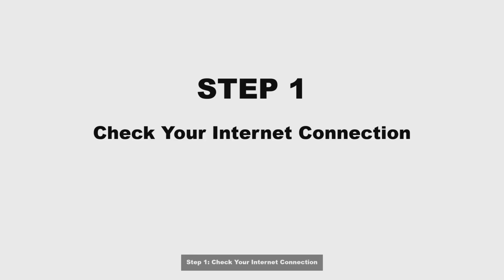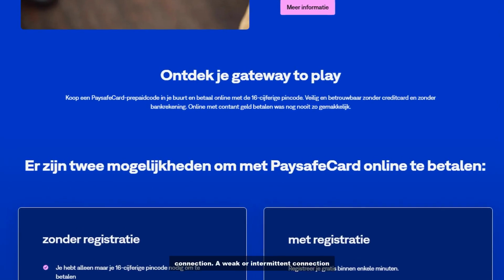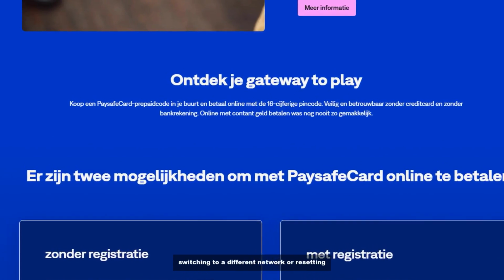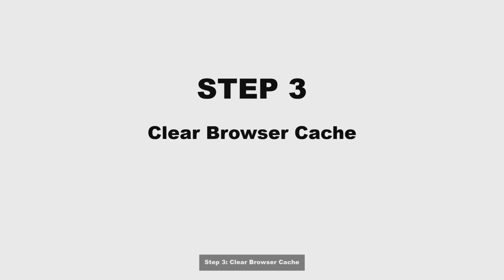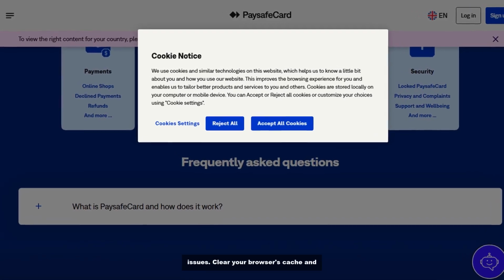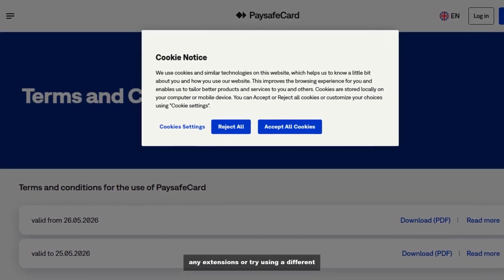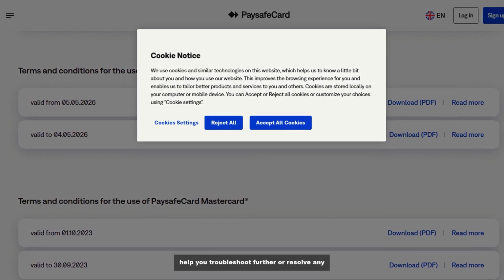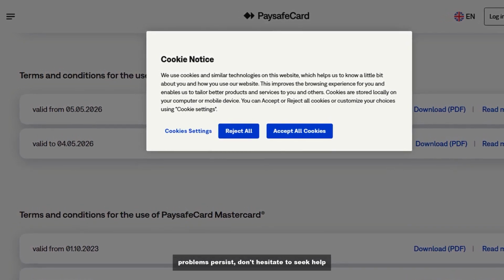How To Resolve Login Issues On Paysafecard 2026 (QUICK FIX)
In this video, we will show you how to resolve login issues on Paysafecard 2026 (QUICK FIX). If you're experiencing problems accessing your Paysafecard account, this guide will provide you with effective solutions and troubleshooting tips.